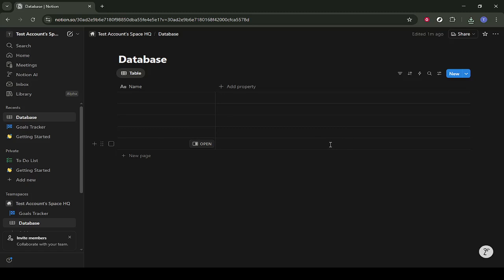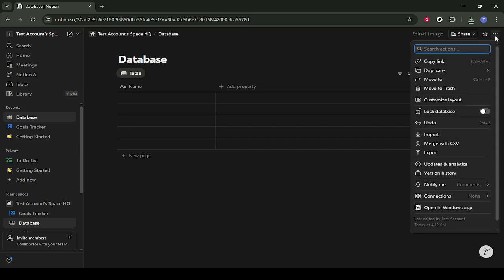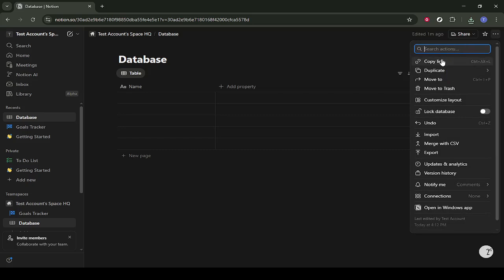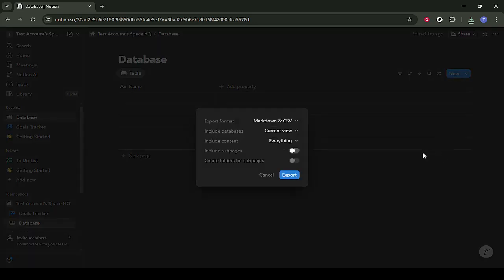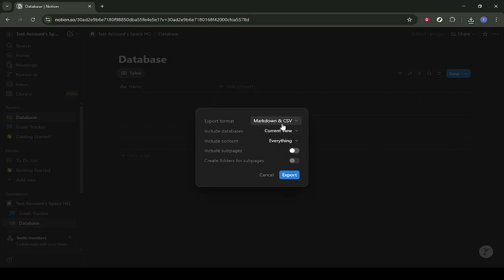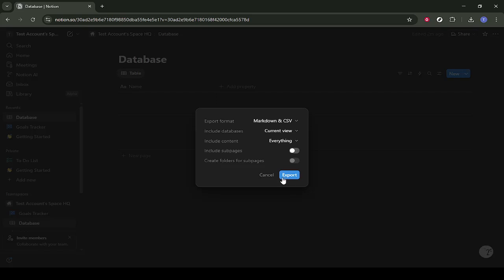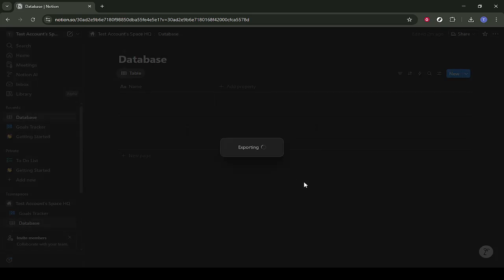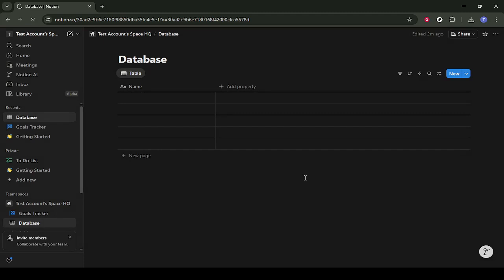How To Export Notion Database To Excel [2026 Guide]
In today's video we cover: Notion database, export Notion, Notion to Excel, database export, Notion tips, Excel tutorial, data management, productivity tools, Notion guide, Excel tips, database management, Notion tricks, how to export, Notion templates, Excel database, digital organization, workflow automation, data transfer, productivity hacks, Notion for beginners

-Google Drive
-Google Meets
-Google Sheets
-Google Chrome
-Google Forms
-Google Gmail